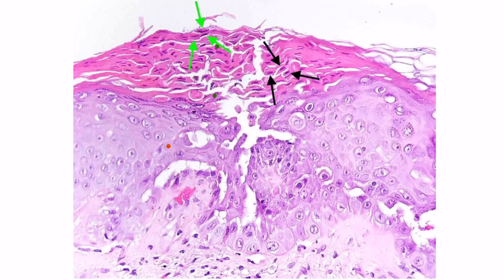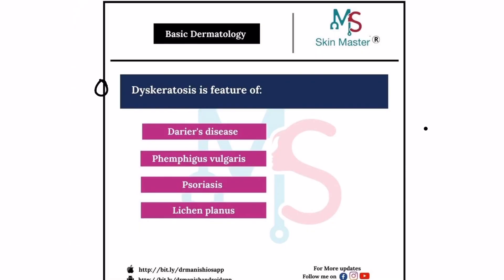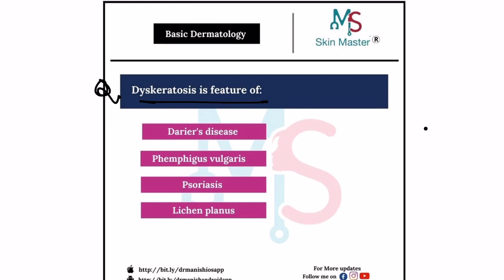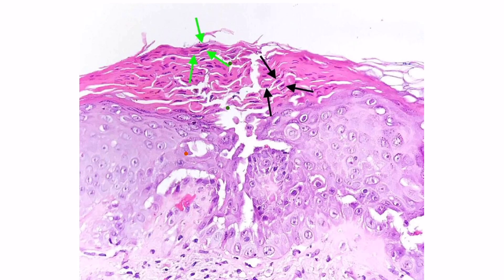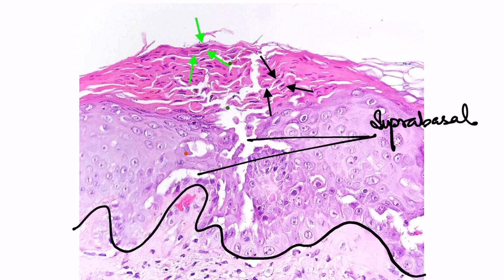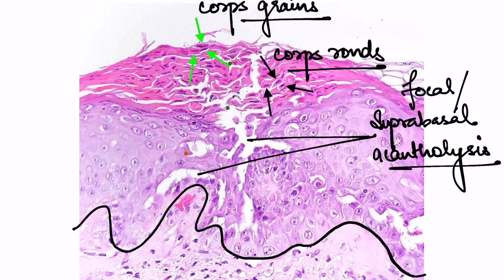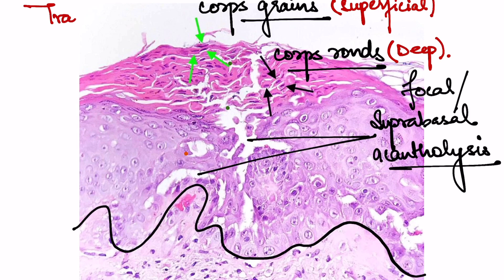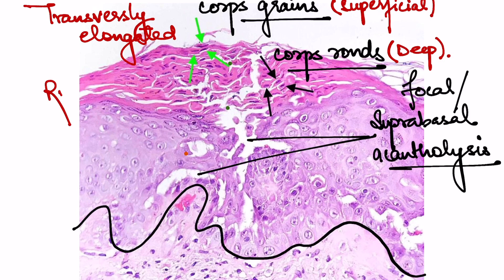2 MINUTES DERMATOLOGY : #22 DYSKERATOSIS